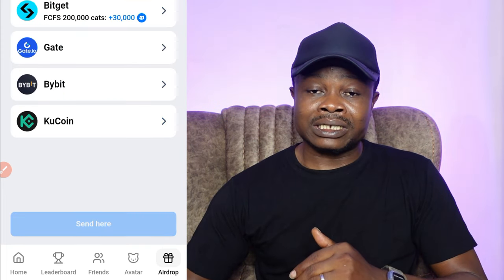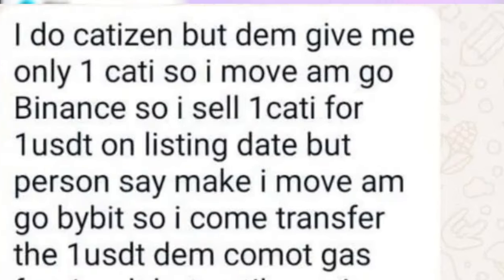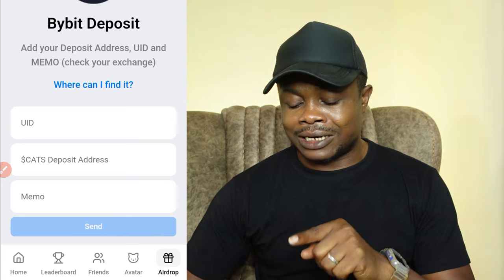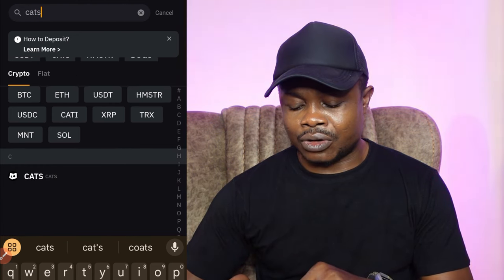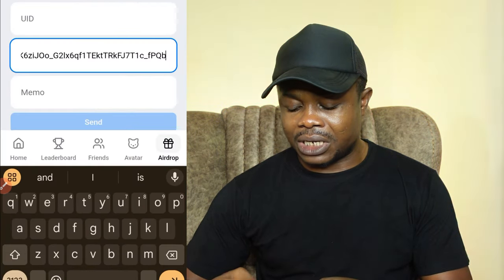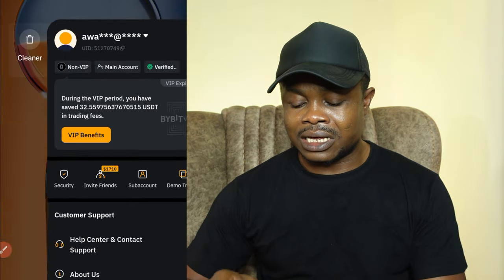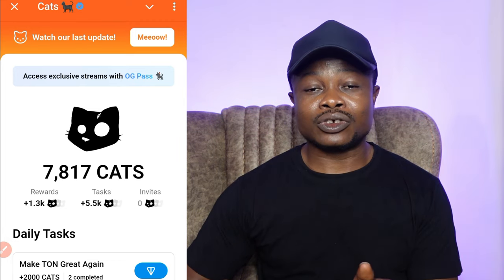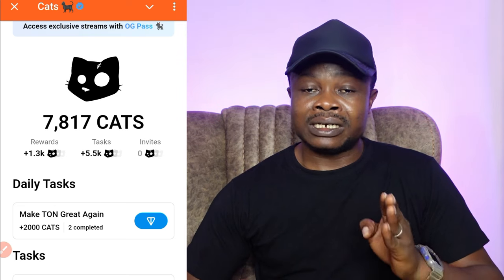Cats Airdrop Withdrawal Process Step By Step Guide || Cats Telegram Airdrop Withdrawal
7. 🔥𝗦𝗜𝗚𝗡 𝗨𝗣 𝗢𝗡 𝗕𝗜𝗡𝗚𝗫